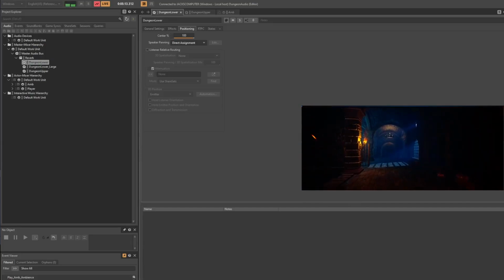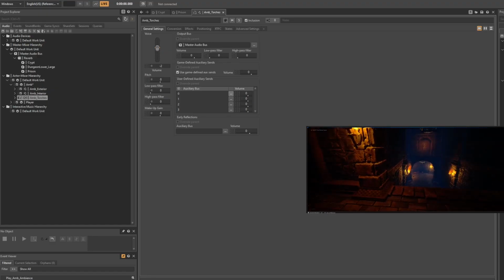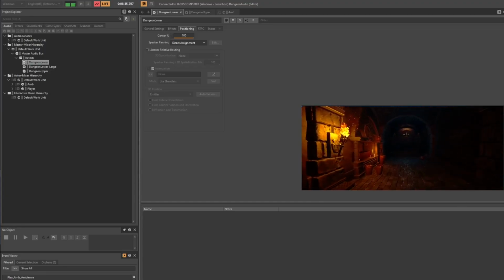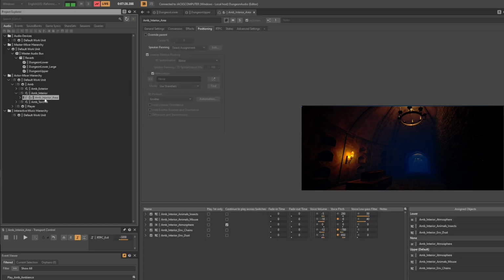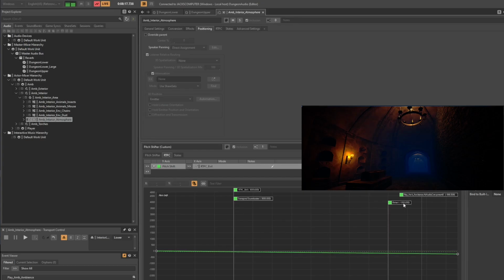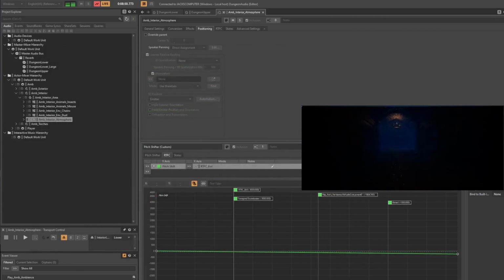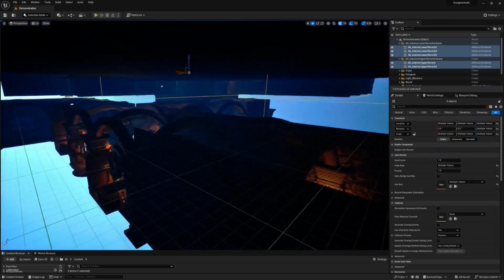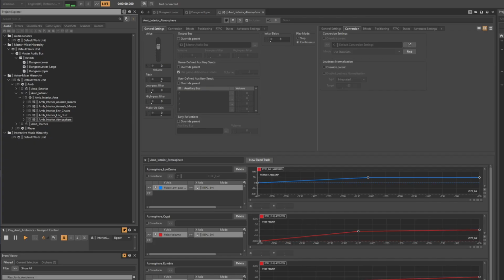Audio Implementation - Reverb Zones in Unreal/WWise